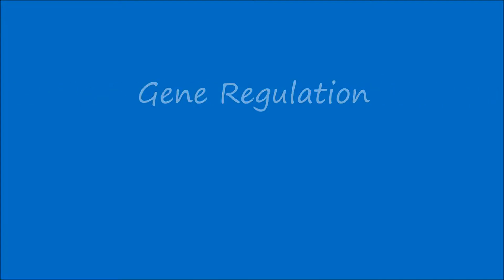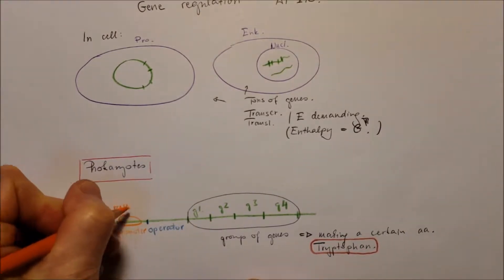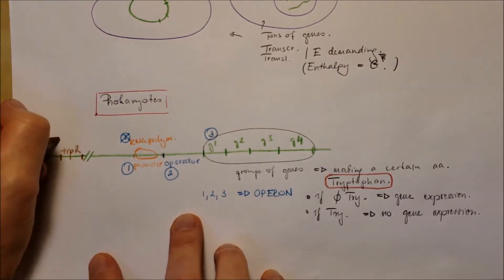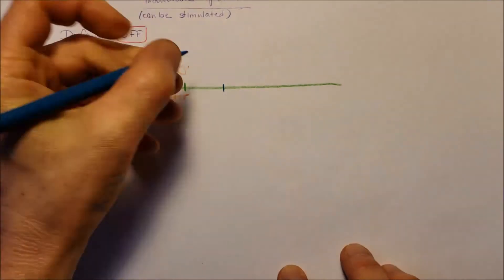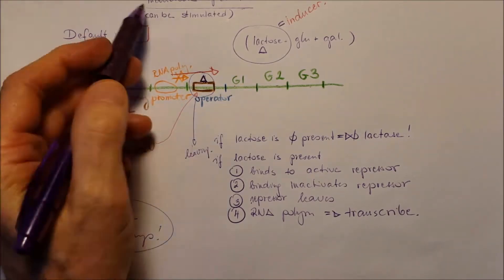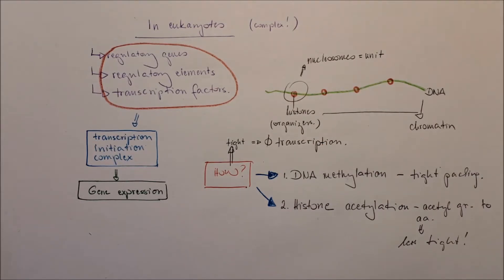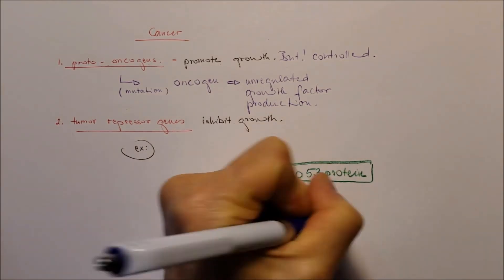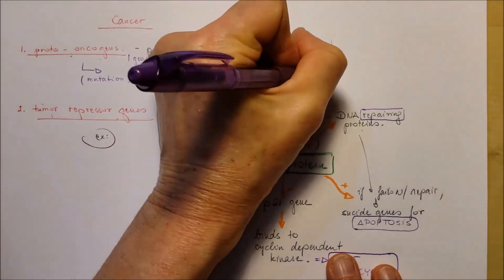Gene regulation for AP Biology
Regulation of gene expression in prokaryotes and in eukaryotes